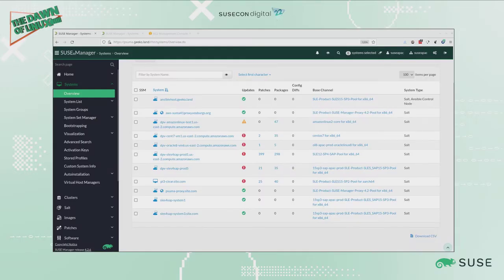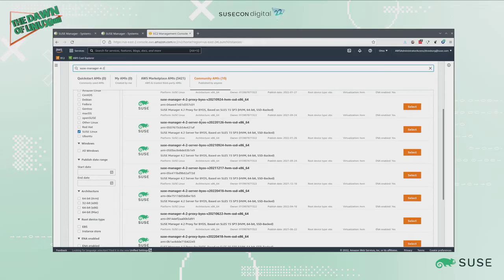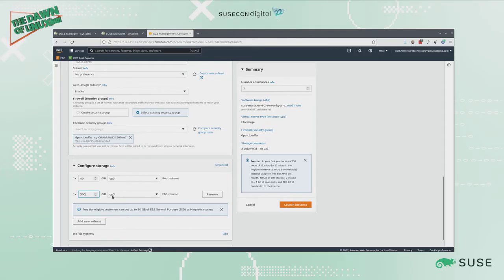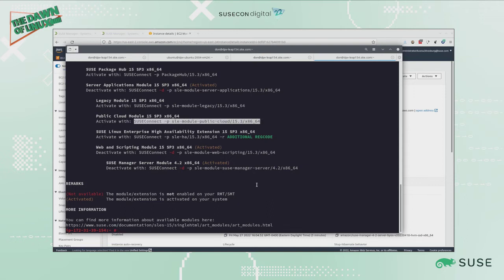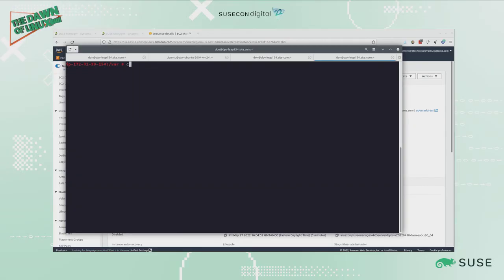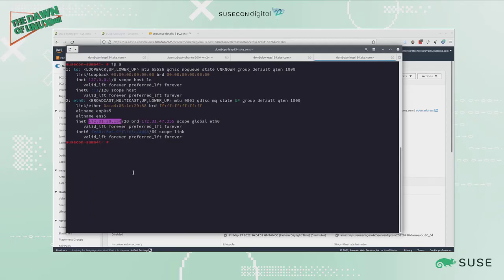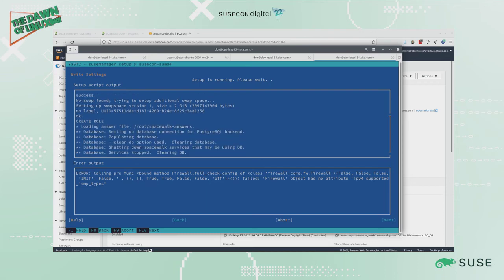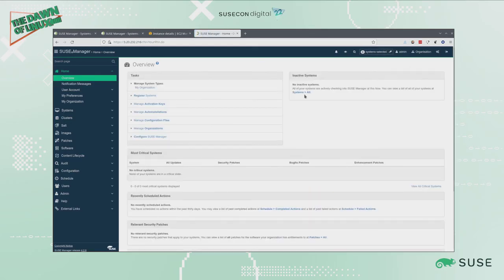Installing SUSE Manager Server in the cloud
Wherever your Linux systems are, SUSE Manager can mange them well!  Here will show how you can provision and set up a SUSE Manager server in the cloud, and register cloud clients.  We will also demonstrate updating different distributions.  You will see how to use a SUSE Manager Proxy to get content closer to the systems, wherever they reside.  Upgrading a system in-place in the public cloud is shown, from one major version of SLES to a newer one.  Finally we apply scheduled updates to multiple systems of different flavors!

Speaker/s: Donald Vosburg
Session code: SUSECON 2022 - DEMO-1411
Session Category:  IT Infrastructure Management Solutions
Session Technical Level:  Technical Intermediate
Technology track:  Linux World,Business-critical Linux
Topics:  Cloud Infrastructure,Enterprise Linux,Linux Systems Management,Security & Compliance,Hybrid / Multi-cloud Technologies